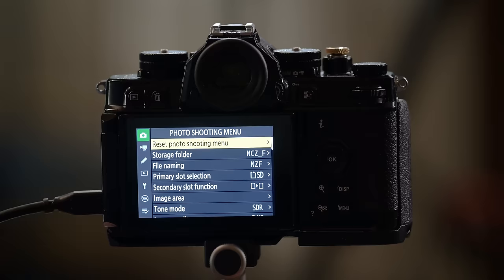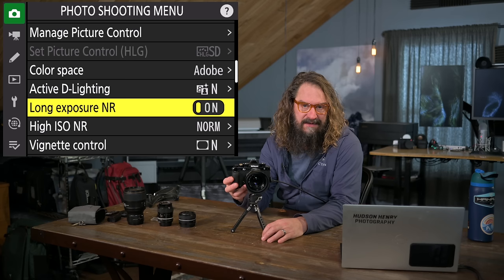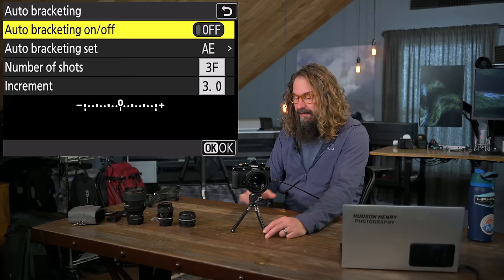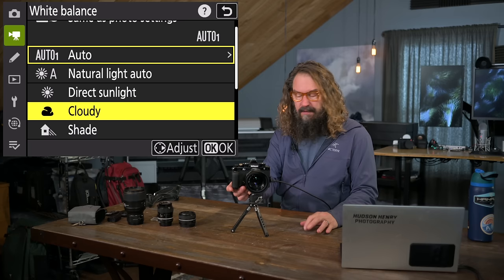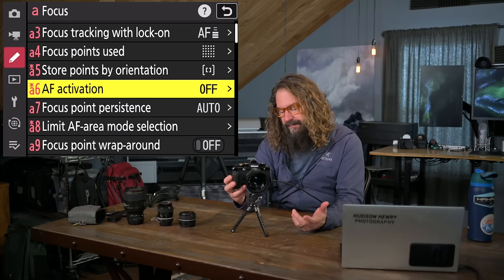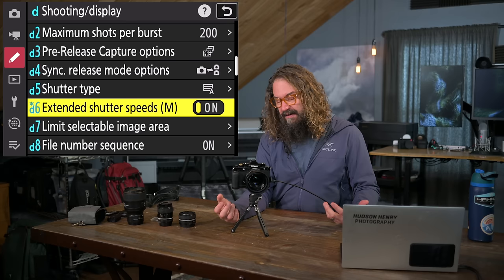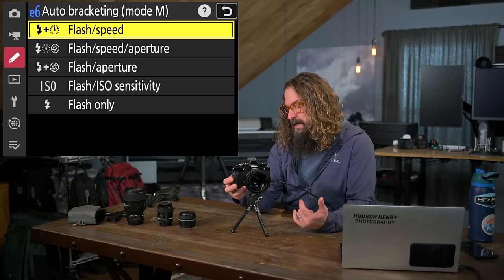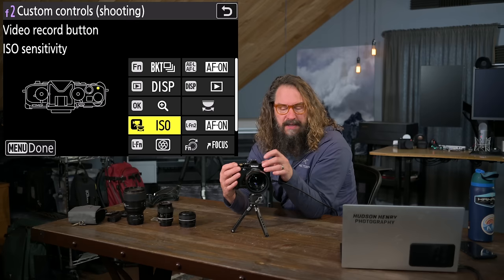Nikon ZF Full Menu and Setup Guide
(LINKS BELOW): Here is my comprehensive menu and setup guide for the Nikon ZF. Links to my settings .bin file are below with accessories and a link to my review video.

Nikon ZF
Voigtländer Noct 50 1.0
SmallRig Grip Arca Plate
Soft Touch Shutter 3 pack
Lexar Gold SD
Lexar Gold Micro-SD
Lexar Silver 1TB Micro-SD
RRS Universal L-bracket
Nikon ZF Bluetooth remote
Anker PD Battery Bank

I invite all of you to join Rick, Woody, David, Darren and me for our next free live Office Hours session.

LINKED TABLE OF CONTENTS:
00:00 Intro to AF Full Setup Guide
02:10 Menu controls & button navigation
02:47 Photo Shooting Menu
19:42 Pixel Shift mode
21:34 Video Shooting Menu
28:20 Custom Settings (a: Focus)
33:00 Custom Settings (b: Metering/exposure)
34:31 Custom Settings (c: Timers/AE lock)
35:13 Custom Settings (d: Shooting/display)
42:30 Custom Settings (e: Bracketing/flash)
45:45 Custom Settings (f: Controls)
57:17 Custom Settings (g: Video)
01:03:39 Playback Menu
01:06:36 Setup Menu
01:13:55 Network Menu
01:14:42 My Menu